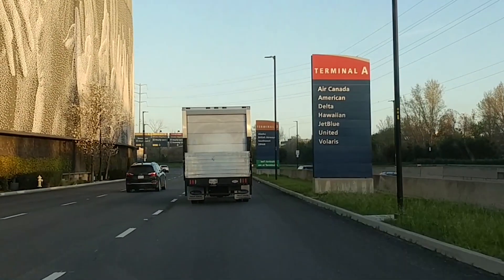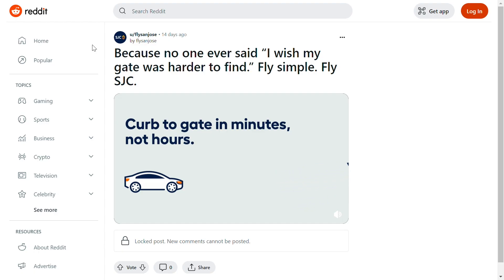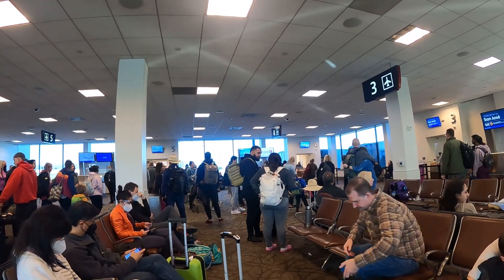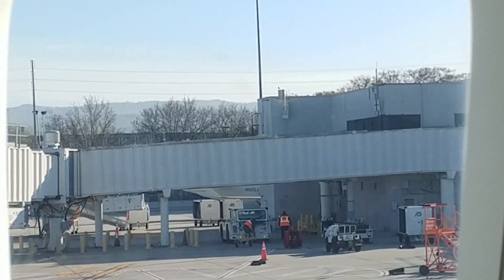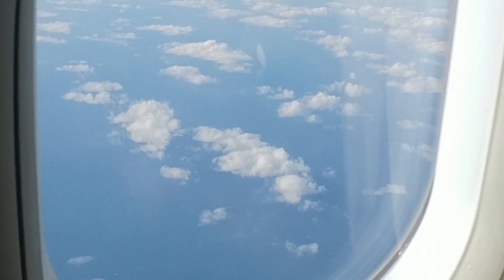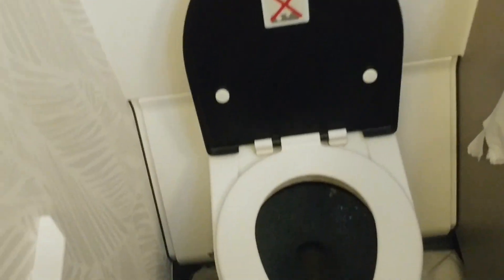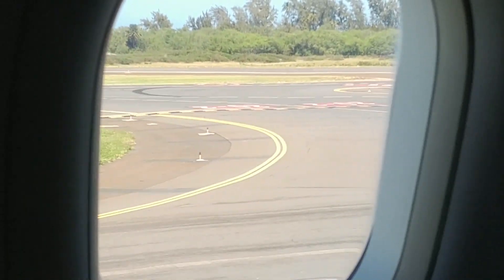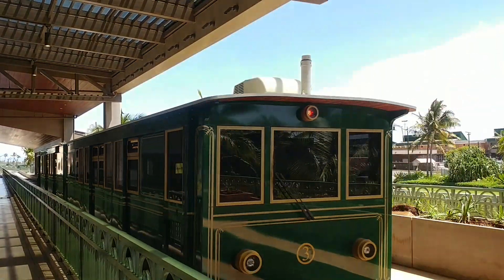Trip Report: Hawaiian Airlines Flight 45 | San Jose to Maui | Extra Comfort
Date: 24 March 2023
Airline: Hawaiian Airlines
Flight Number: HA 45
Aircraft: Airbus A321neo
Registration #: N209HA
Class: Extra Comfort
Origin: San Jose International Airport (SJC), CA, USA
Destination: Kahului Airport (OGG), HI, USA
Departure from SJC: 8:45 AM
Arrival at OGG: 11:20 AM
Camera: GoPro 9, Nikon Coolpix S6500 and LG G5